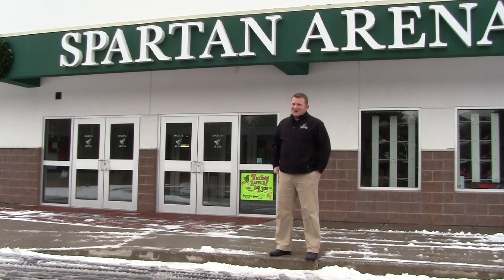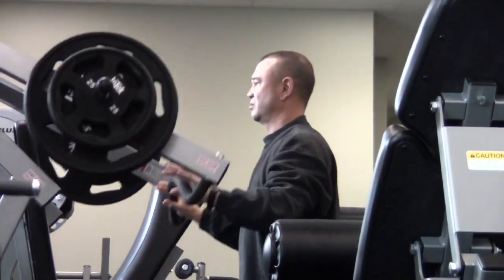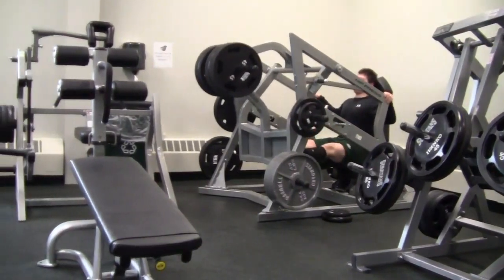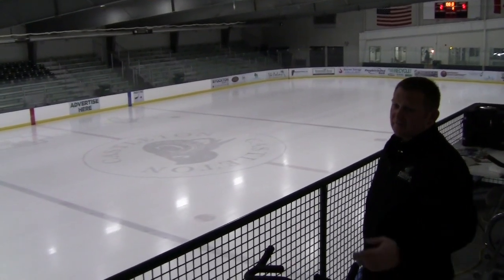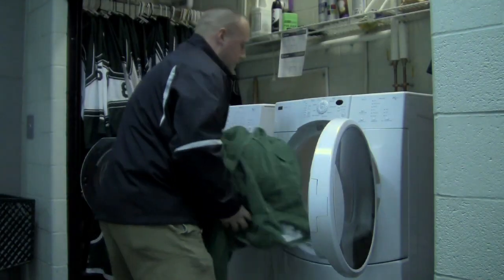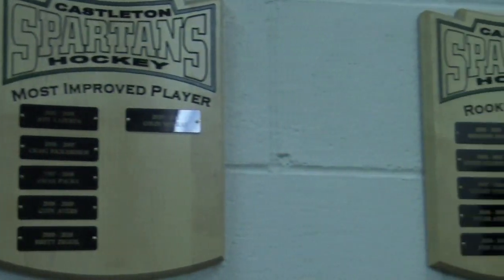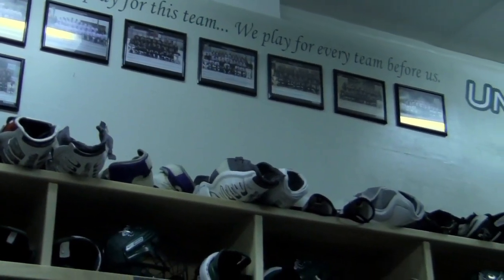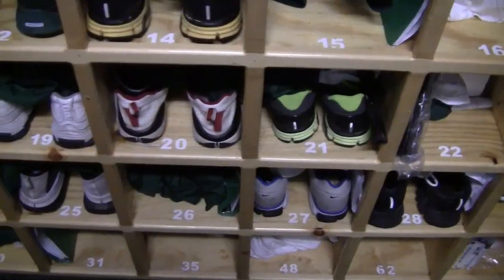Castleton Spartans Hockey - "Cribs": Spartan Arena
A walking tour of Spartan Arena in Rutland, VT. The home of the men's and women's Castleton Spartans hockey programs.